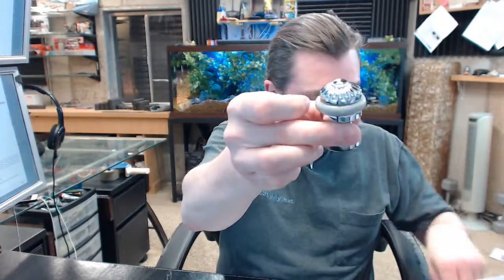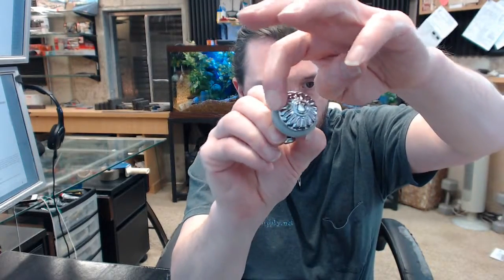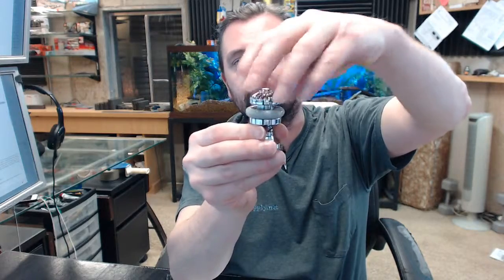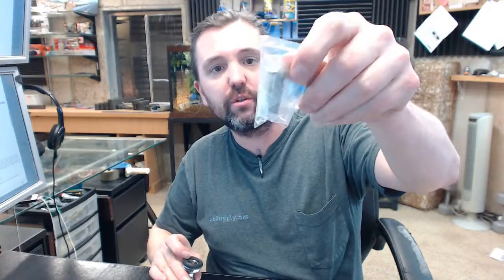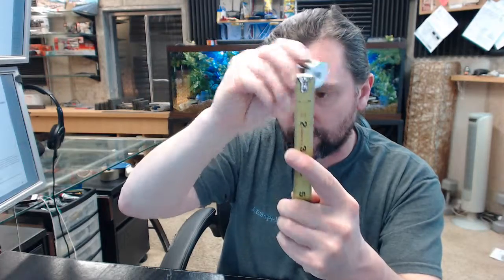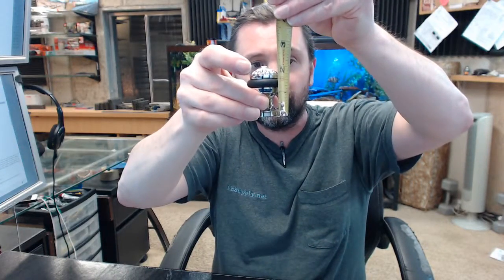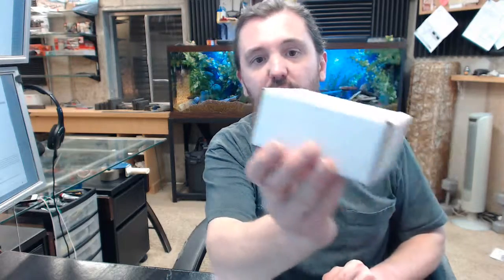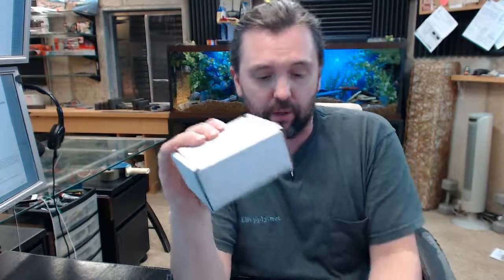idh 13094D 026